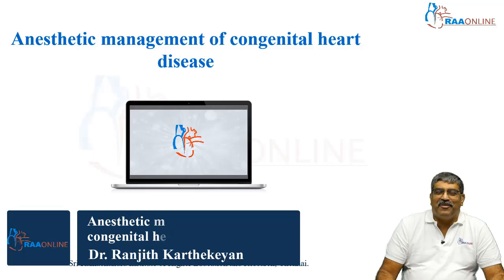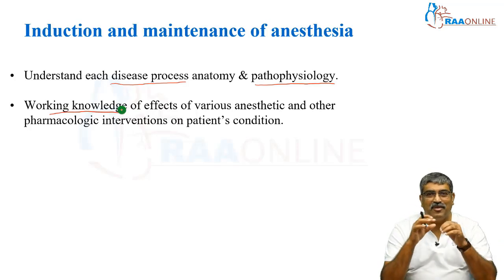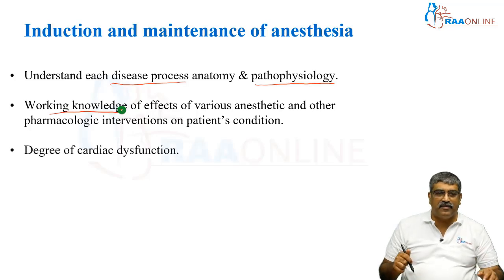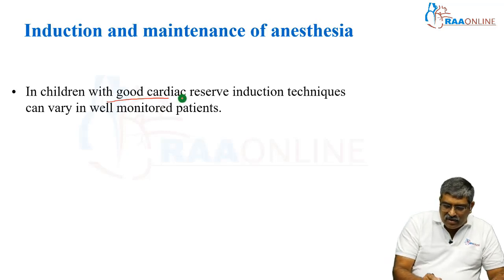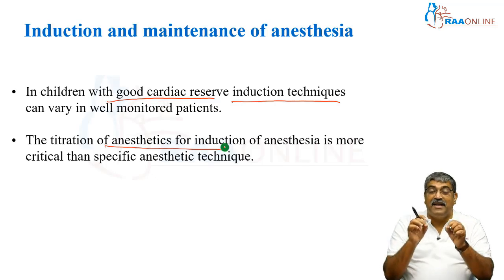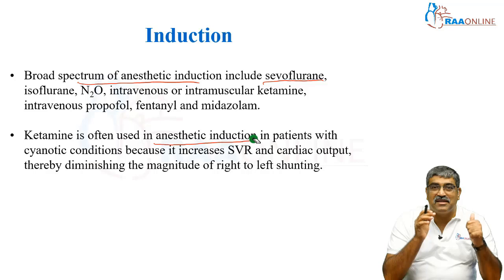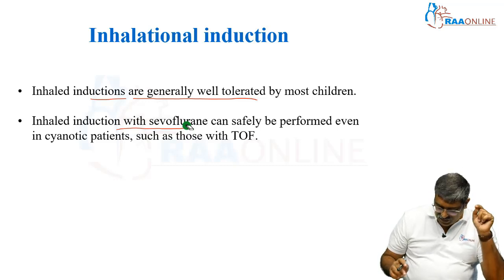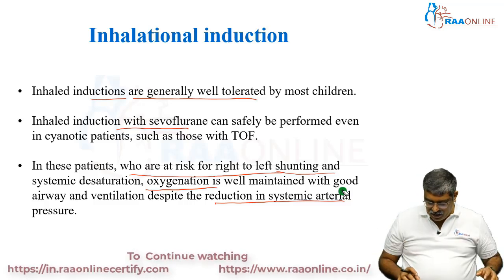Interpret Miller's | Anesthetic management of congenital heart disease | Raaonline